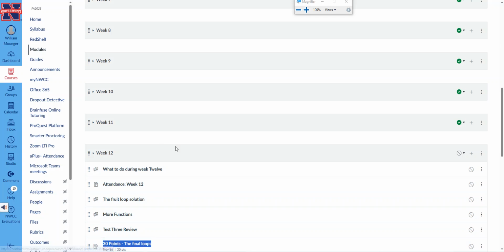What to do during week Twelve in CPLUS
Scott Mounger explains what to do during week twelve in C++